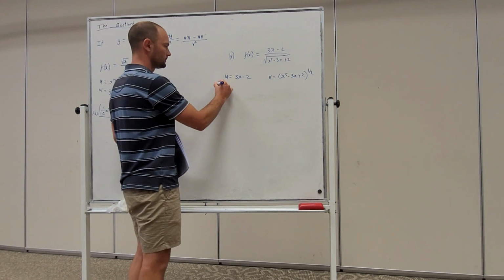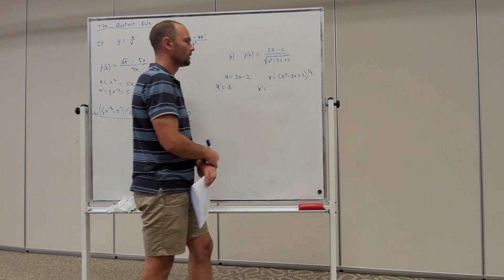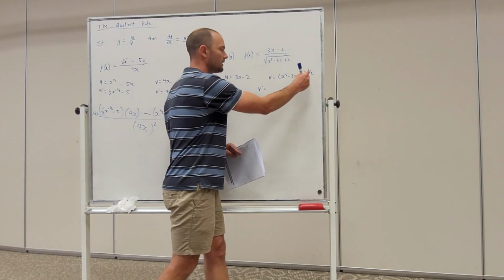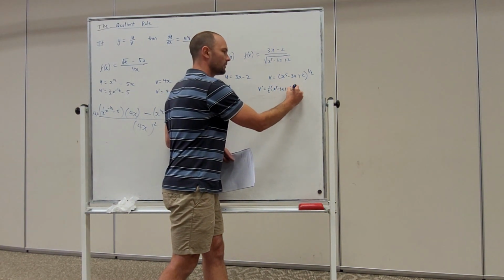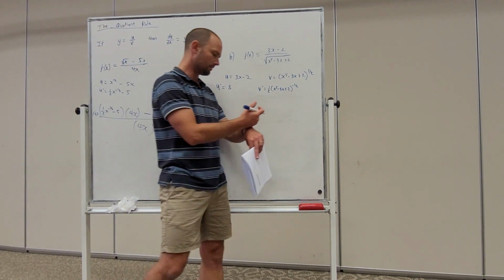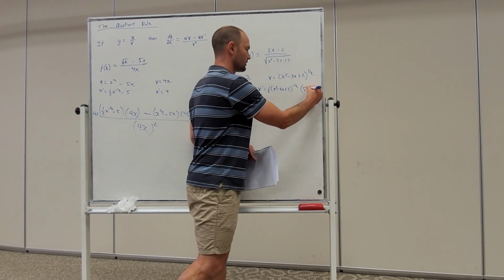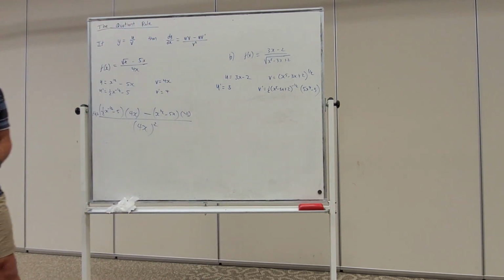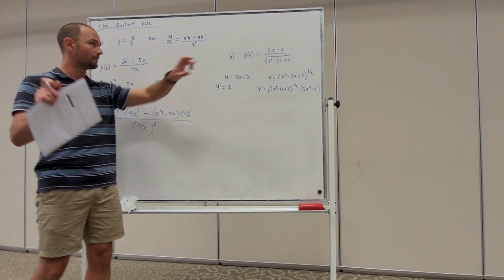2E The Quotient Rule